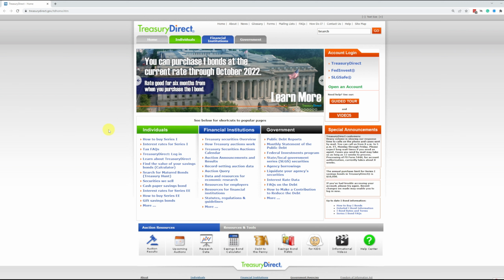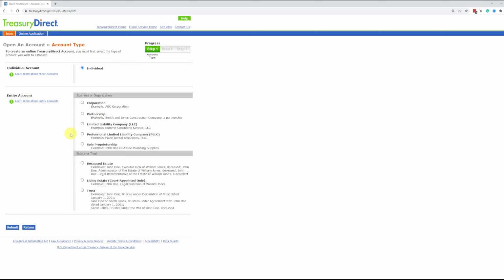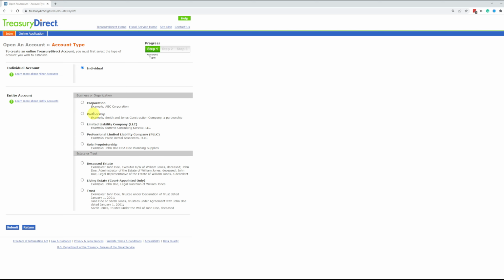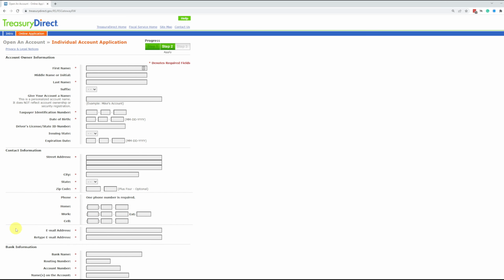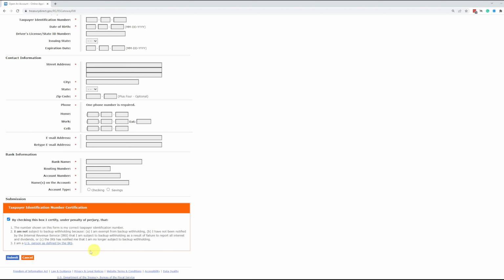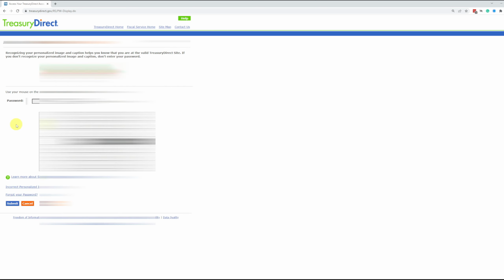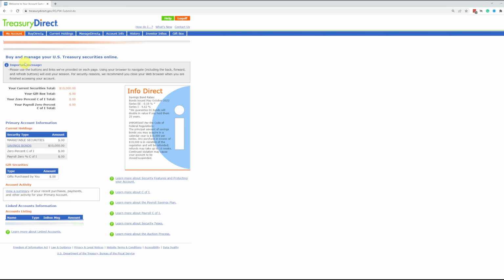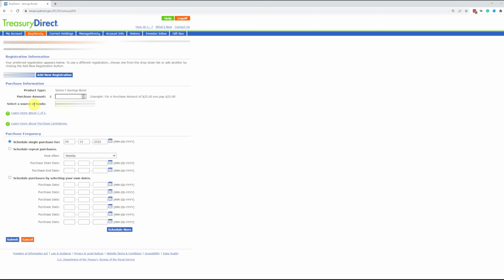Purchasing I Bonds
This video is a step-by-step guide to help you navigate the website.